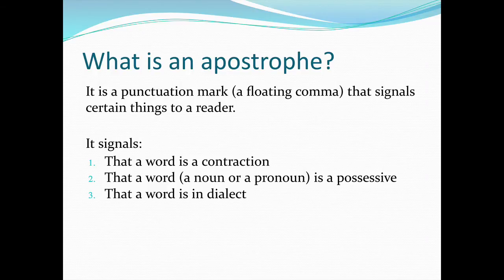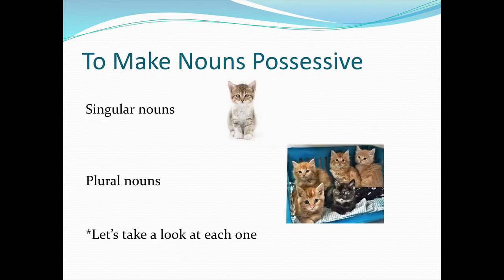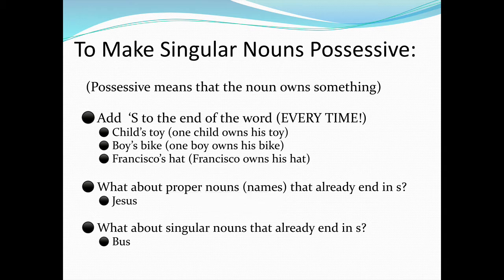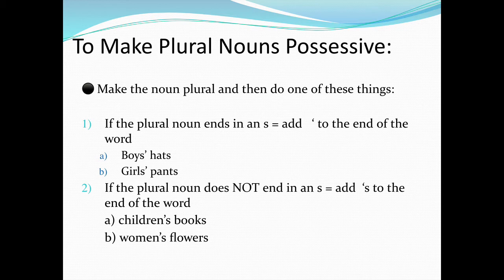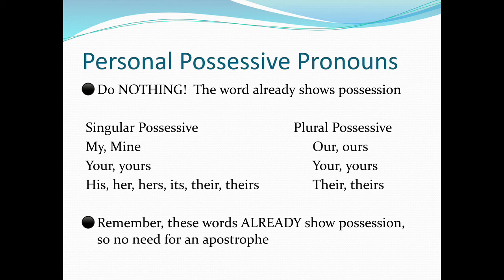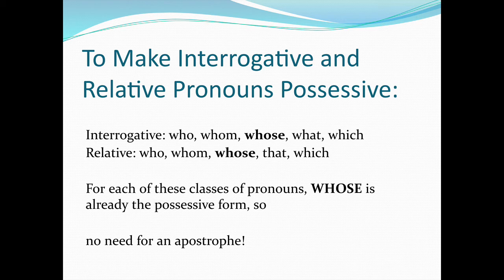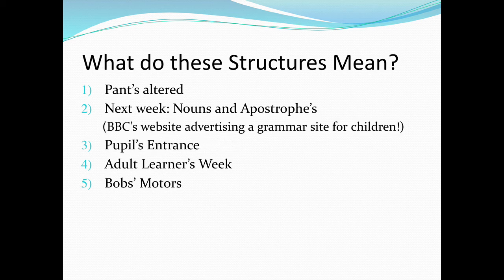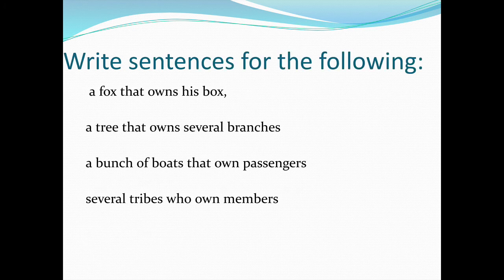Apostrophes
A small piece of punctuation that causes a lot of confusion.  Watch on to discover the two major uses of the apostrophe to avoid some silly errors!